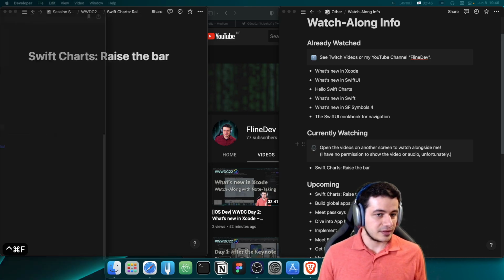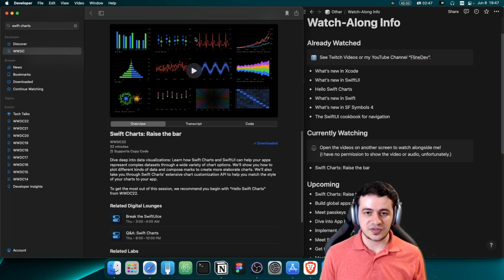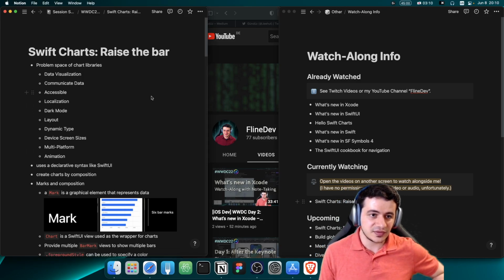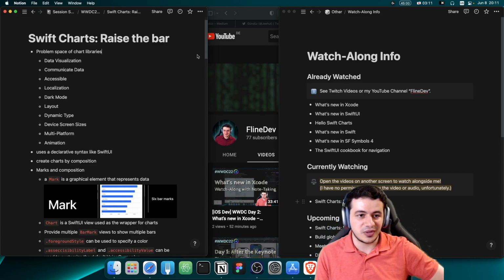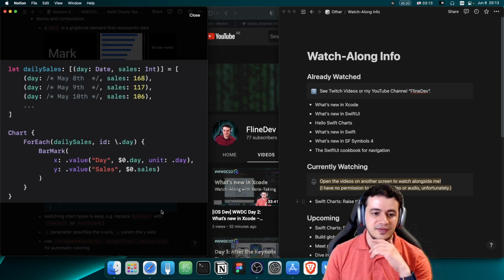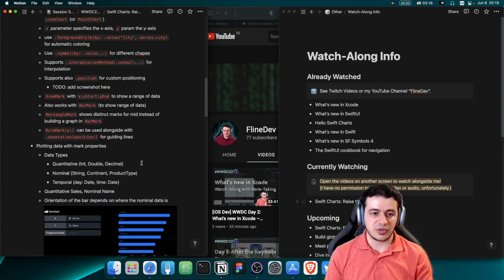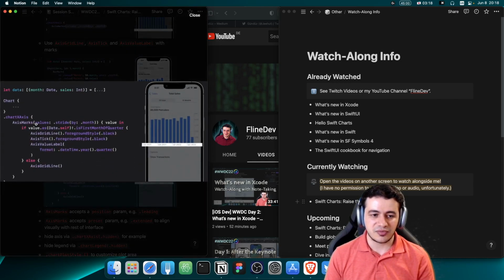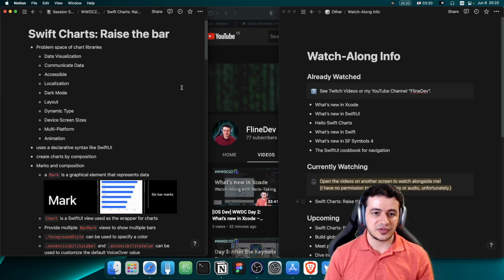[iOS Dev] WWDC22 Session: Swift Charts: Raise the bar – Watch-Along with Note-Taking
00:00 Intro
04:10 Watch-Along
26:27 Notes & Summary